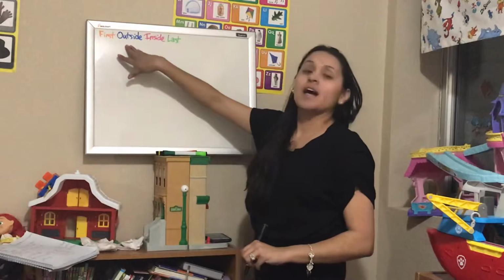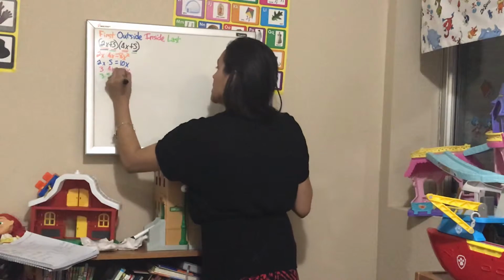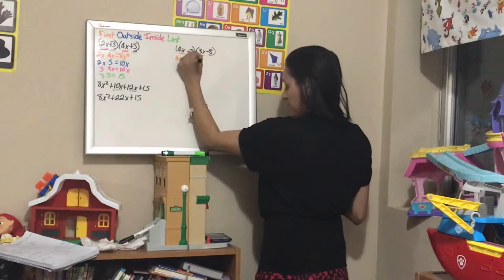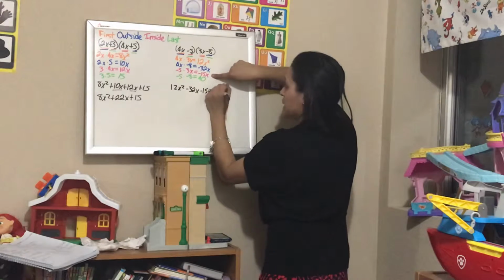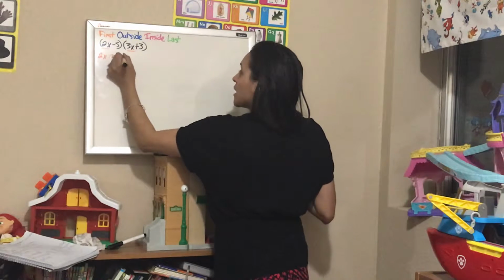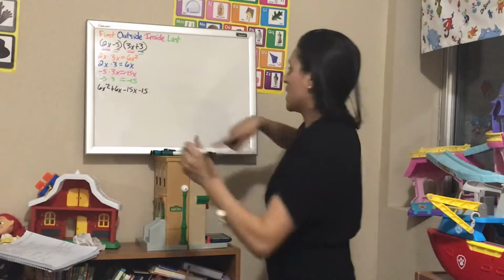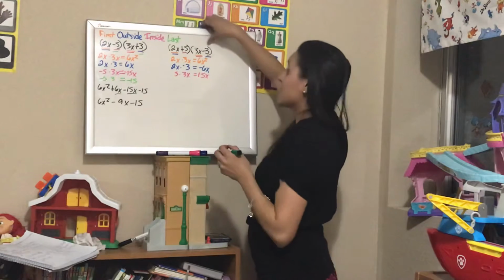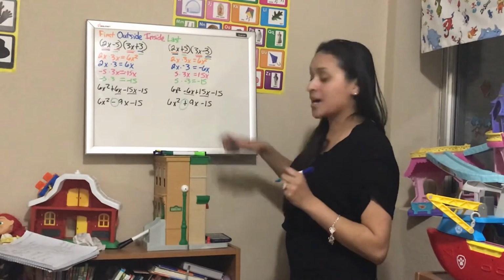CTC Content Lesson: Foil Method